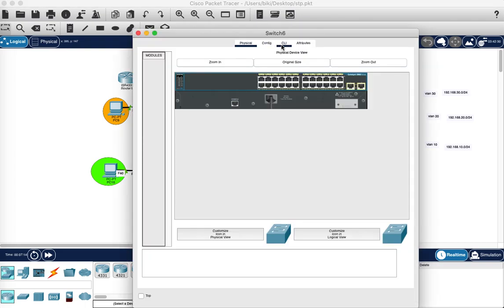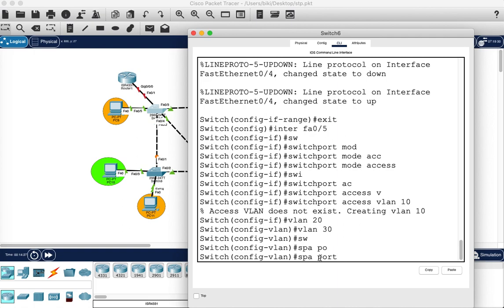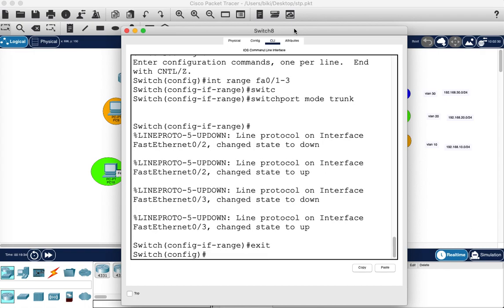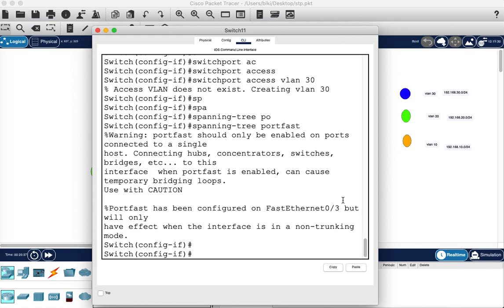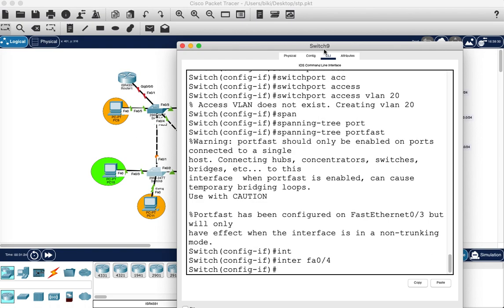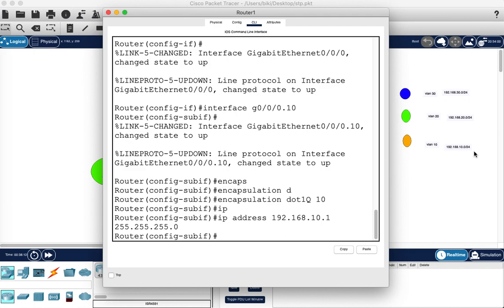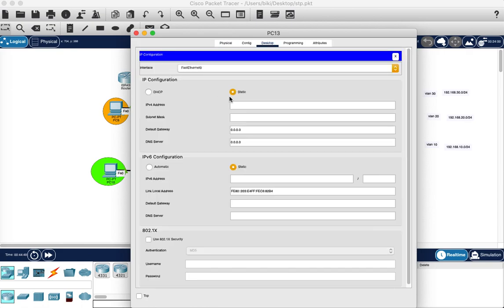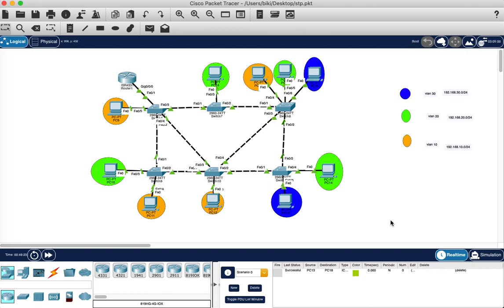Spanning tree Rapid PVST | Spanning tree PORTFAST | ROOT BRIDGE | DHCP IP config | Exercise 6